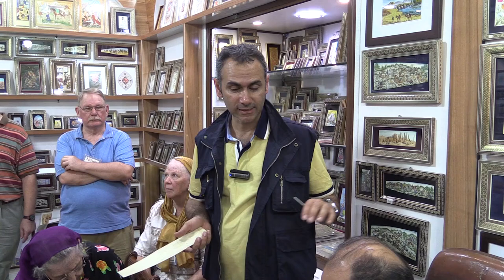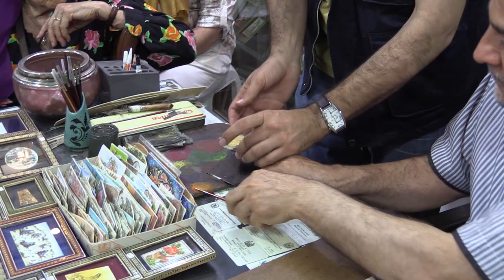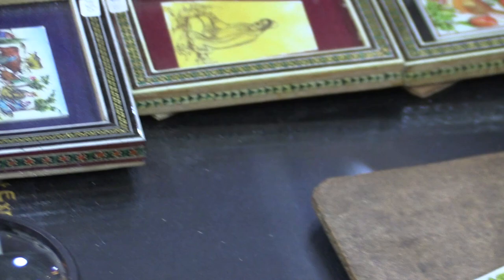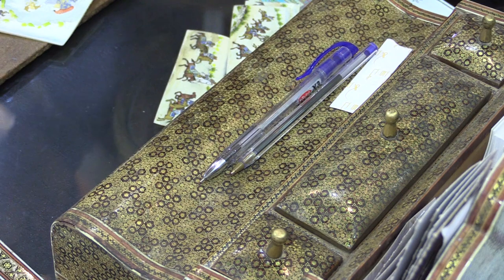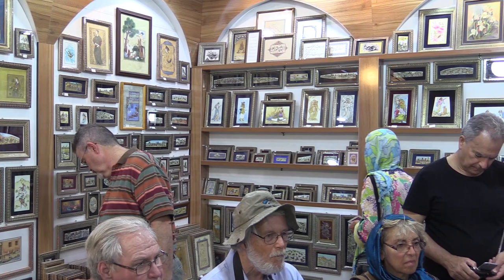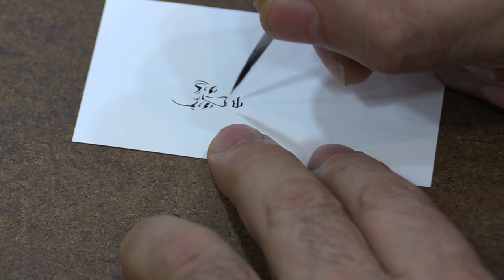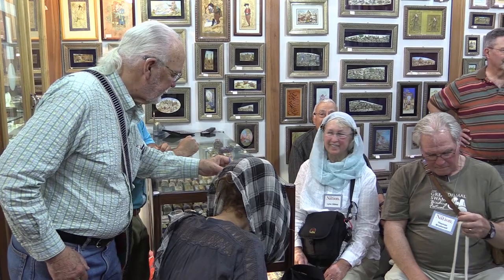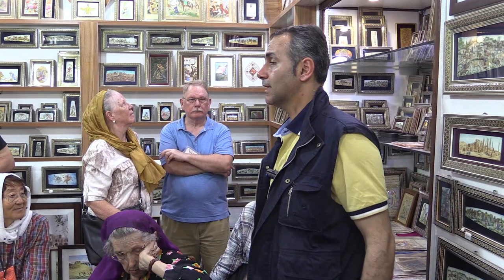Iranian Miniature Art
Visit to a Miniaturist Shop in Imam Square Isfahan Iran and a demonstration of the intricate work involved in producing this form of classical Persian Art Work.